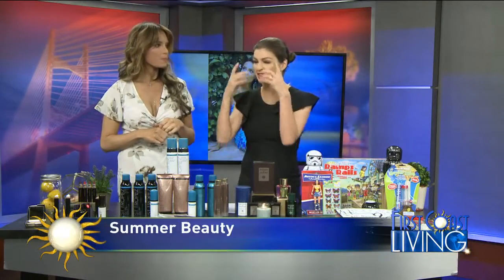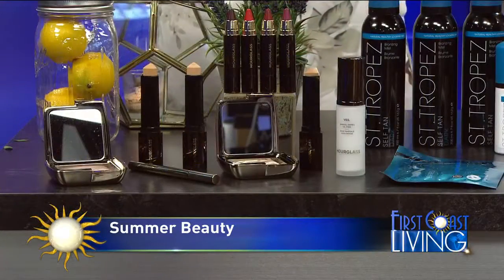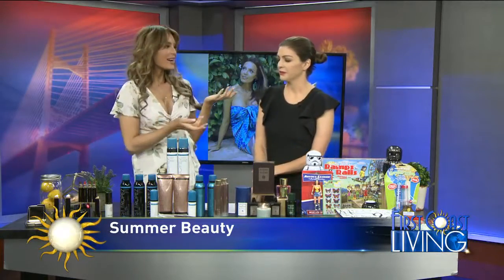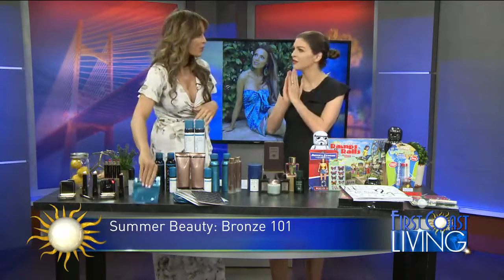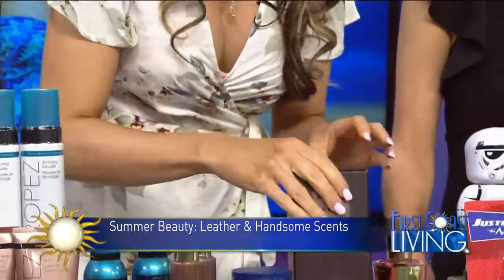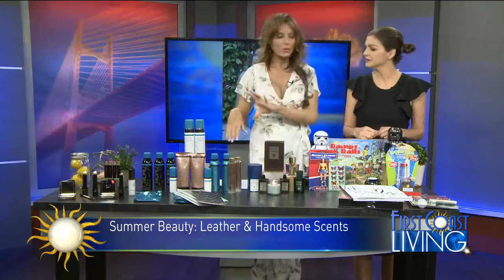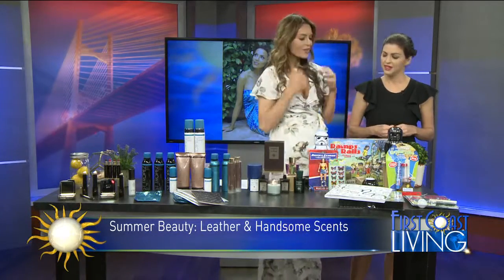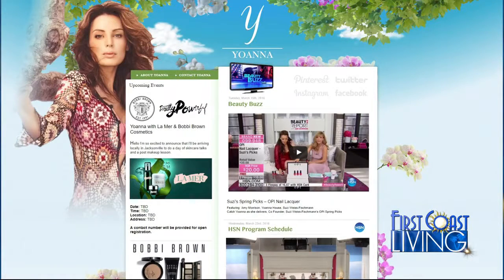FCL Friday July 21st Beauty Buzz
Beauty Buzz